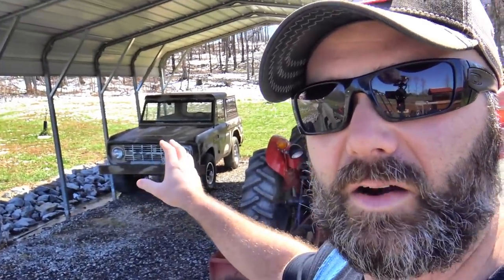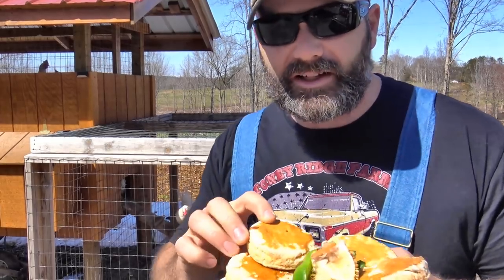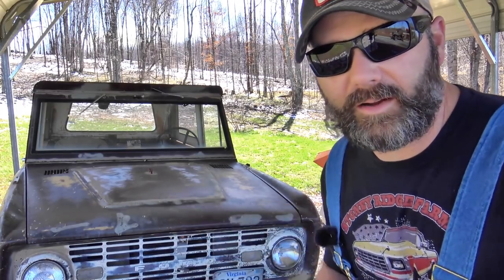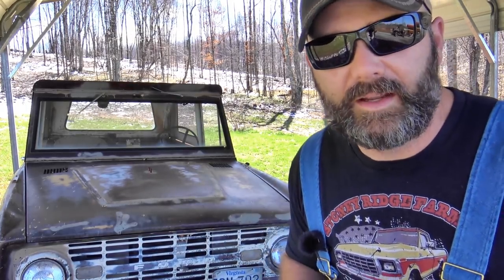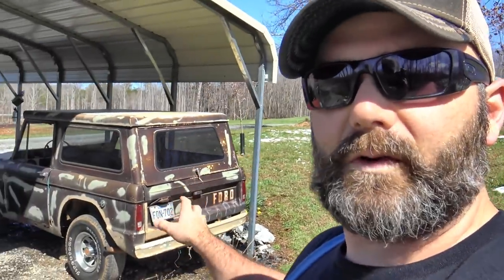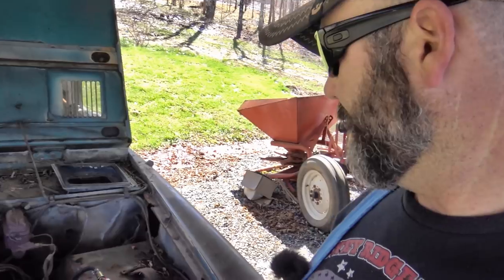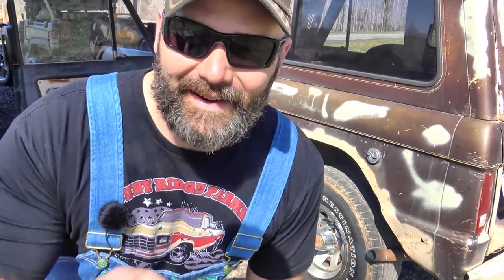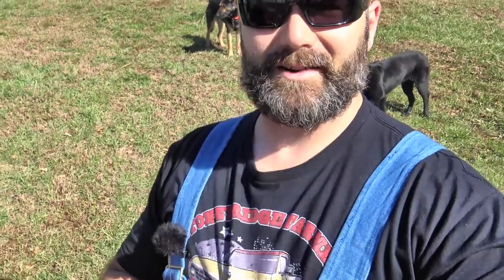1968 BRONCO GOES TO THE CRUSHER?? OR...WILL IT RUN??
Today's farm vlog is all about the Bronco. So we purchased this old 1968 Ford Bronco from my dad about a year ago...it's been kinda put on the back burner for a while...but I got the itch today to see if I could get it running! So come on along today and we'll try and get the 1st generation Ford Bronco up and running! And I'll show you how the "three on the tree" transmission works!

Oakley Half Jacket Glasses

Klien 11 in 1 Screwdriver Combo

Dewalt Pancake portable Compressor

E-Z Pour Replacement "water can" spout